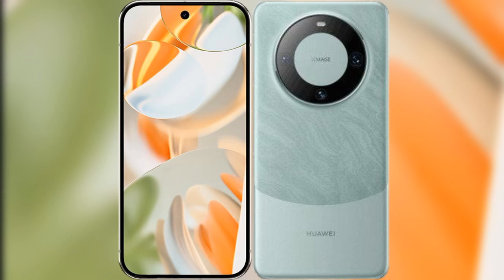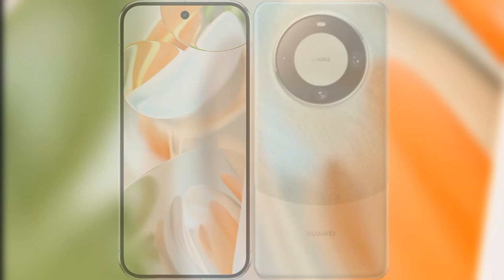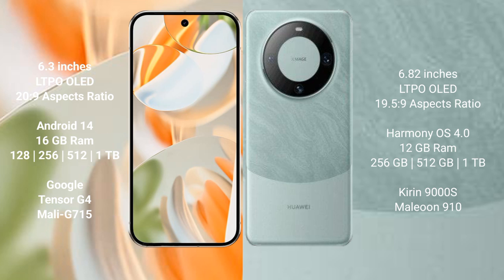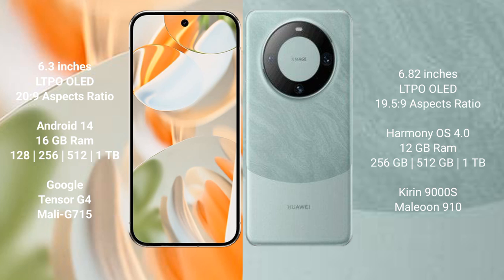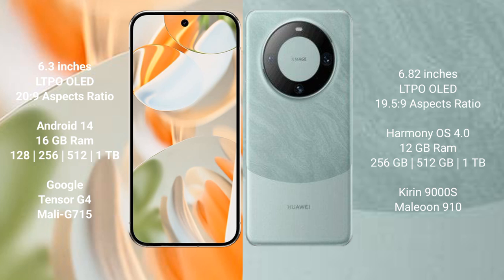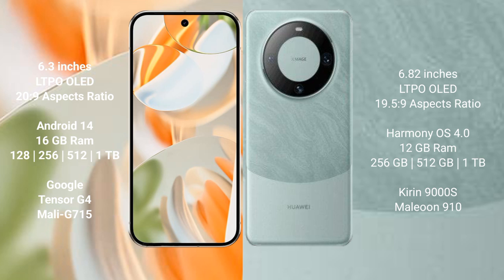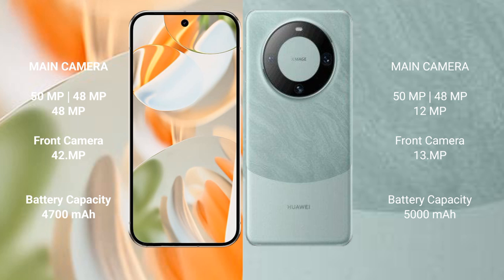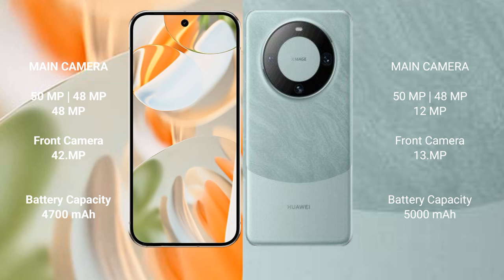Google Pixel 9 Pro vs Huawei Mate 60 Pro Review